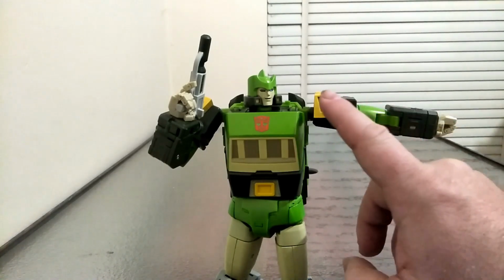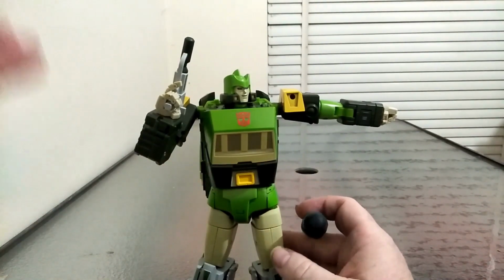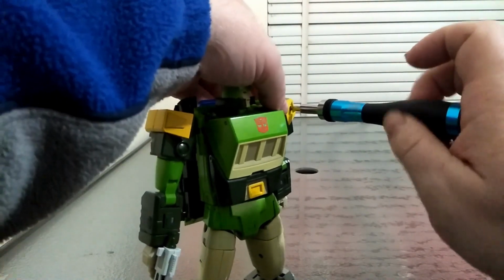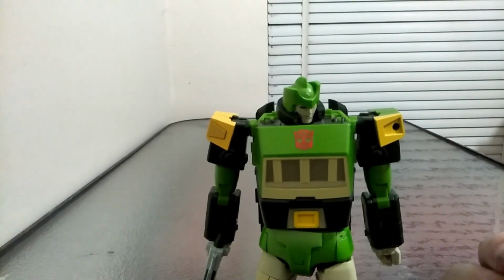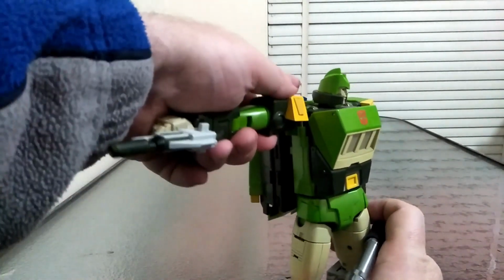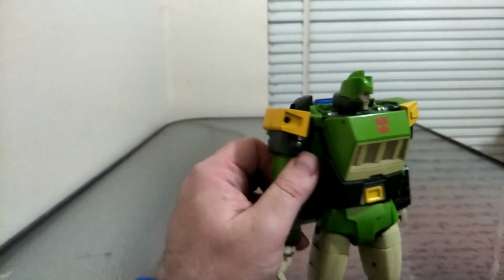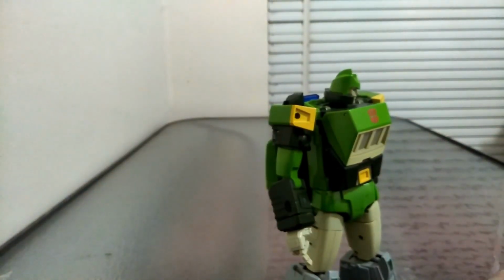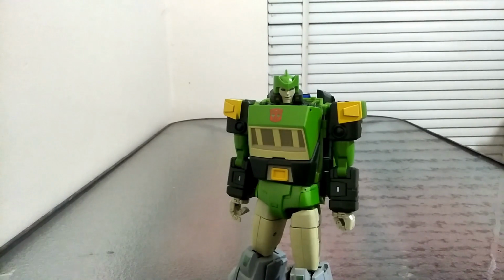X-Transbots Virtus Shoulder Replacement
I'm way behind but here's me doing it lol